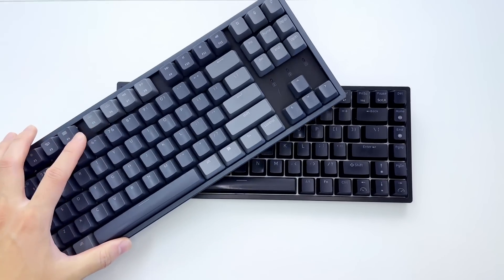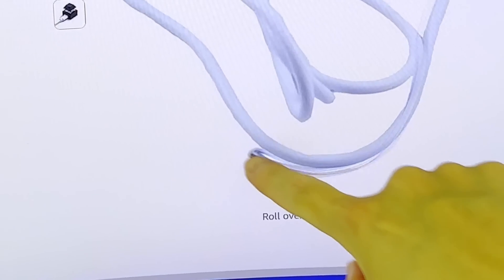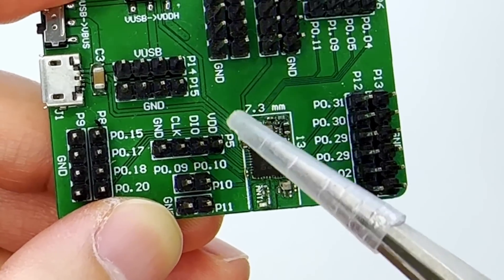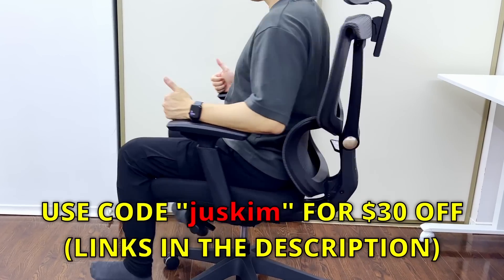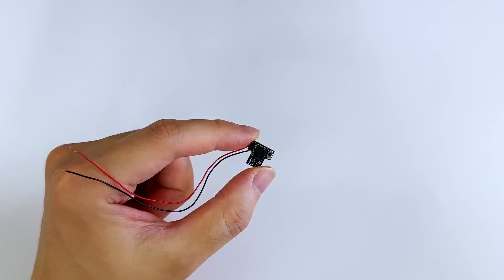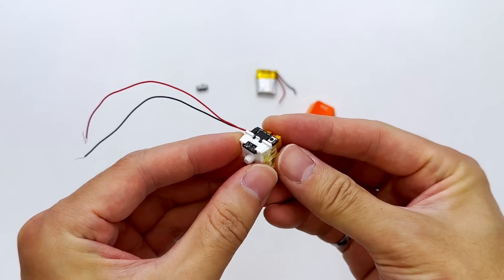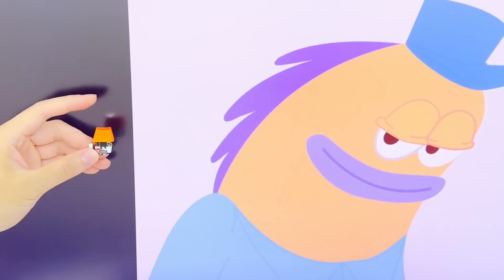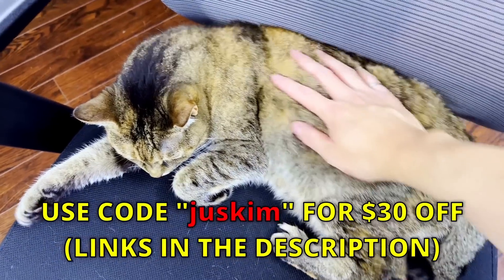I Made the SMALLEST Wireless Keyboard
✨Use the exclusive code 'JUSKIM.' Purchase the C7 now and enjoy a $30 discount. It's the best time to buy the C7. ✨

Tiny Monitor
Keychron Q1 HE
My Favourite Multimeter